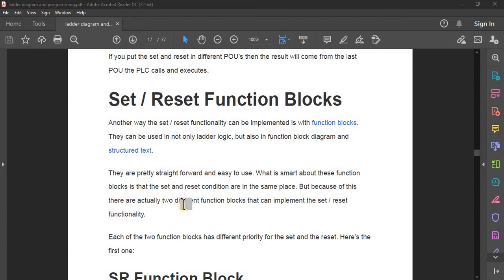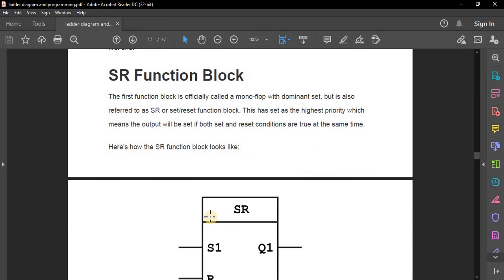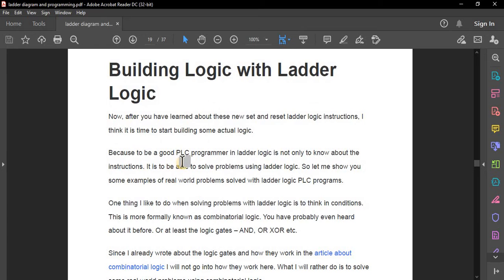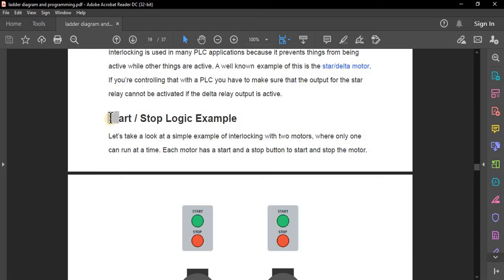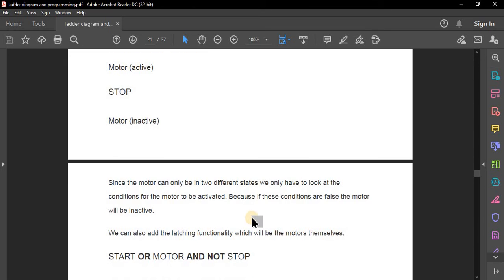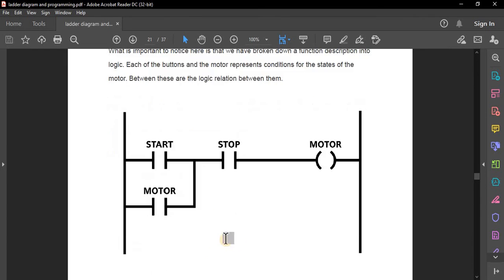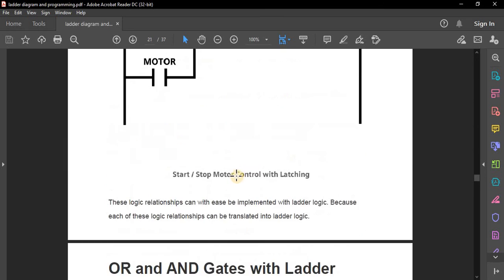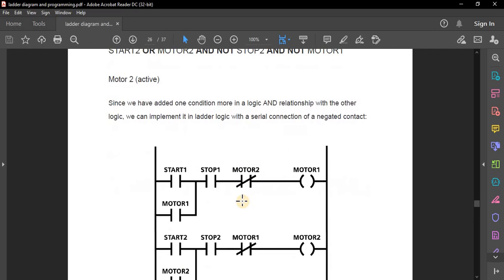AUTOMATION AND CONTROL LECTURE_7_INTRODUCTION TO PLC Ladder Logic Programming part 3